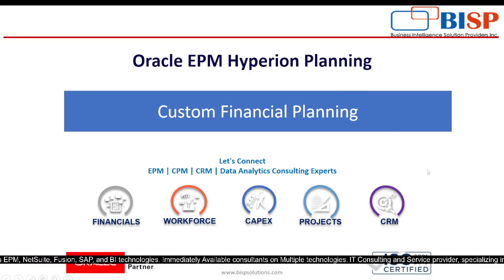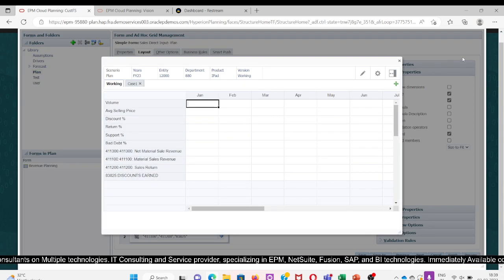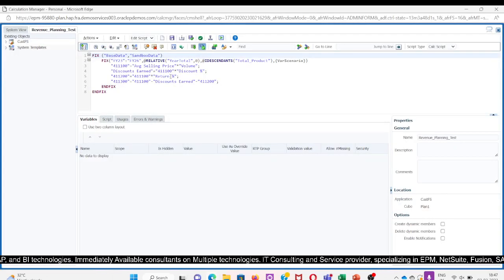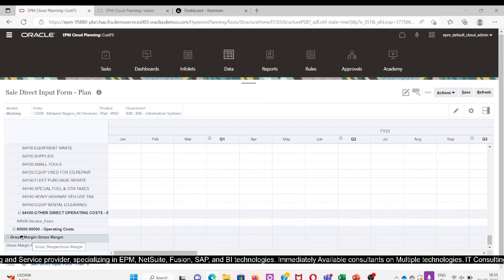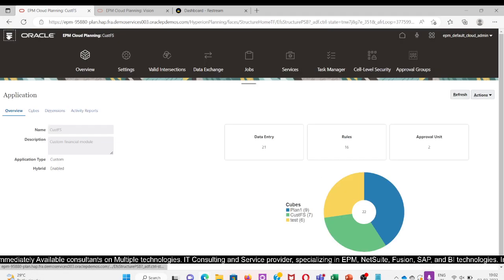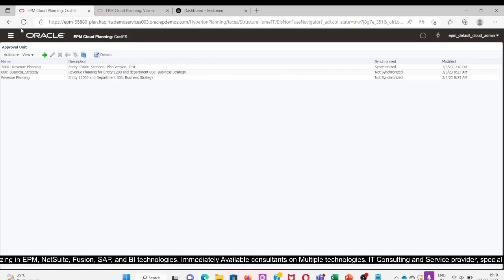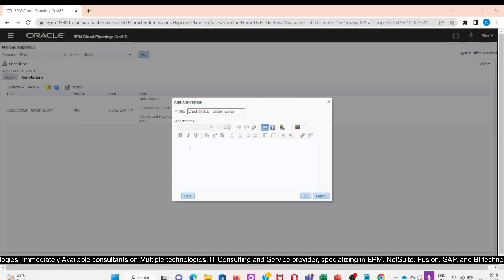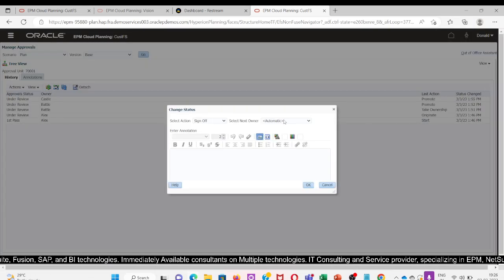Driver-Based Planning in Financials | Set Sale drivers Form and Direct Input Form| EPBCS